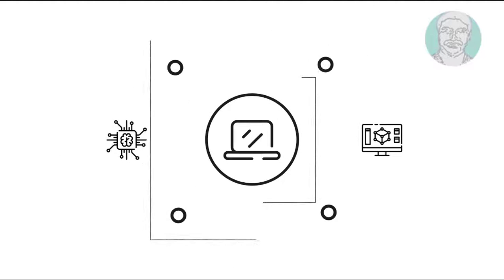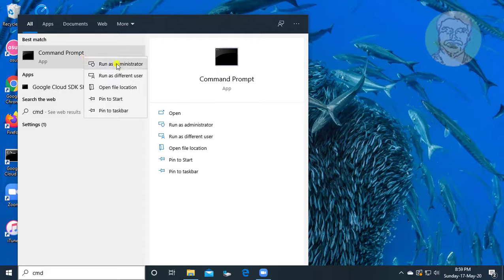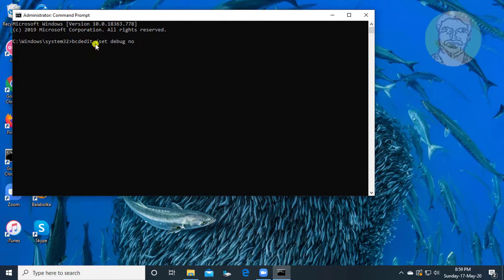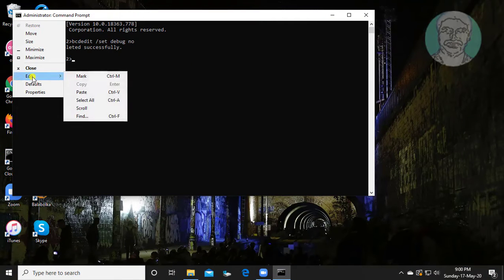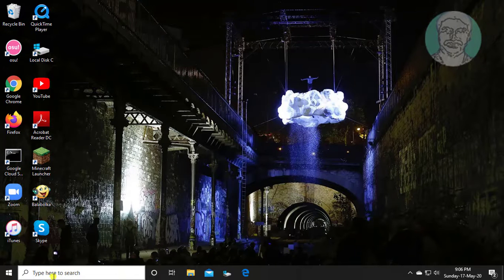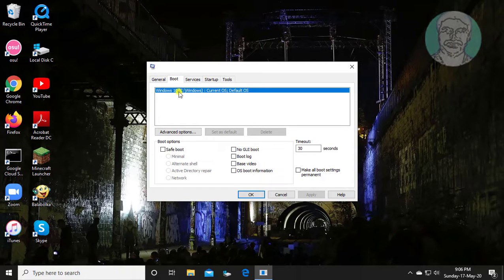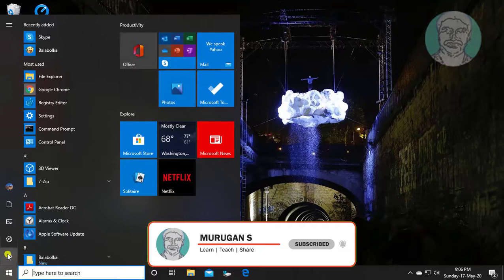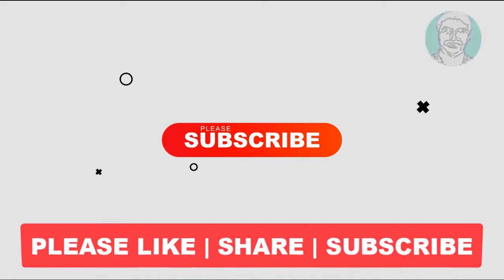Fix PUBG Game Loop "The Security System Cannot Operate Under Current System Mode"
This Tutorial Helps to Fix PUBG Game Loop "The Security System Cannot Operate Under Current System Mode"

Command 1 : bcdedit /set debug no
Command 2 : bcdedit /set testsigning off